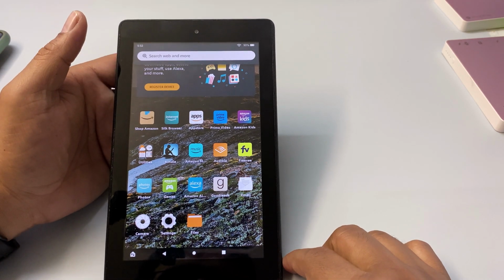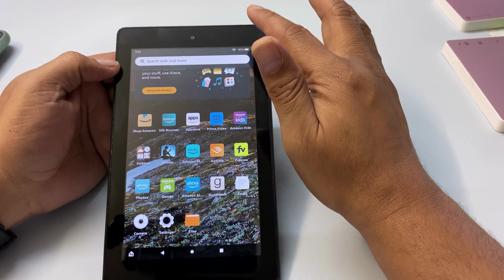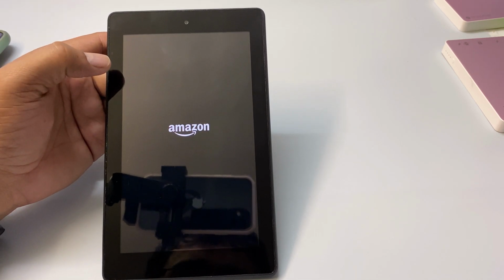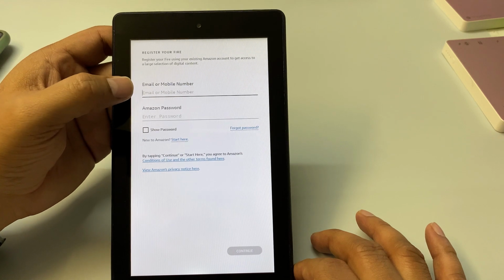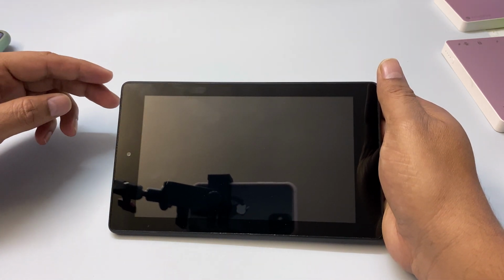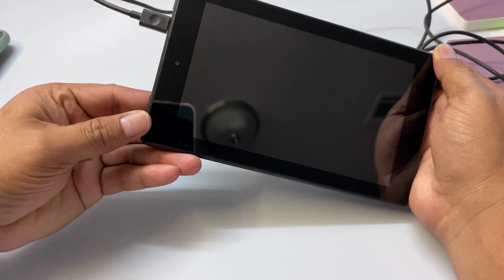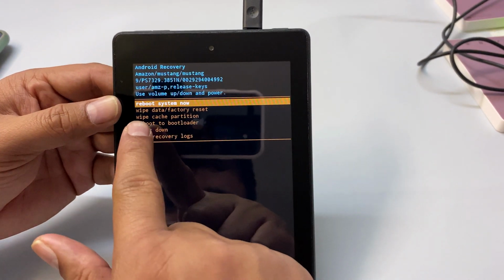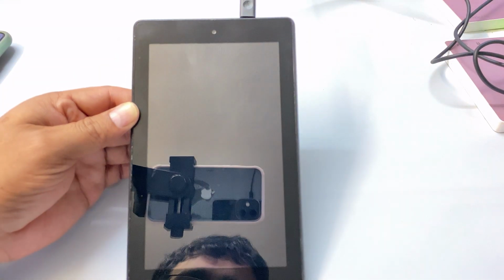How to factory reset Amazon Fire 7 (shows both soft and hard reset).